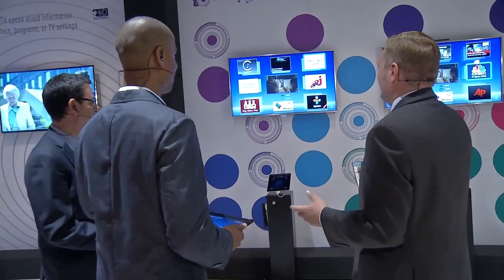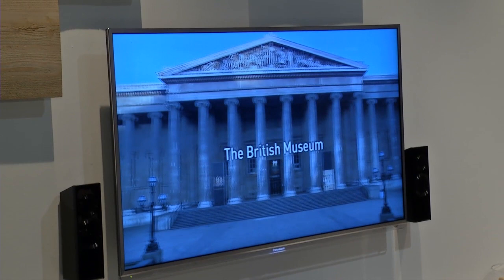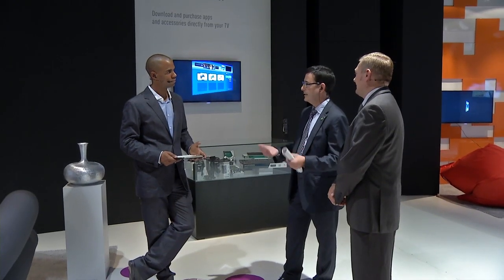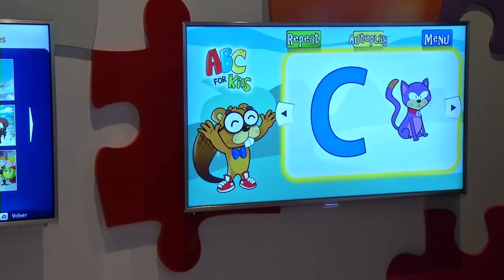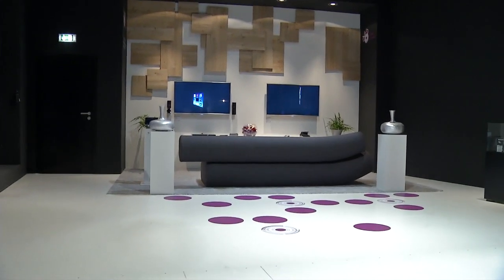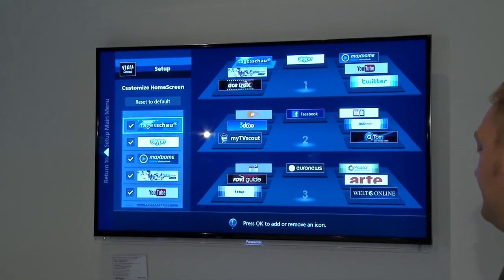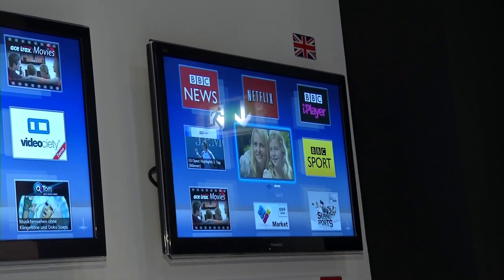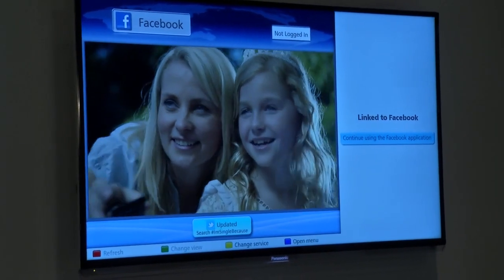Panasonic LIVE @ IFA: The wide world of VIERA connect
Experience your very own highlights from Panasonic LIVE @ IFA 2012. Join the live talk from wherever you are, ask our experts directly at the booth and get personal demos of our products and ideas.